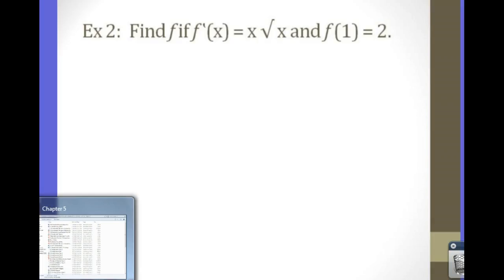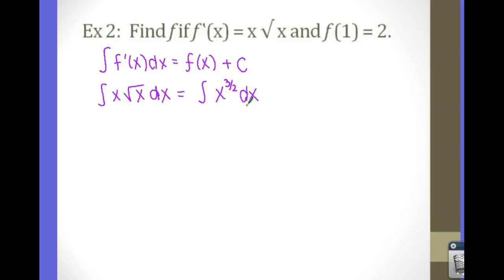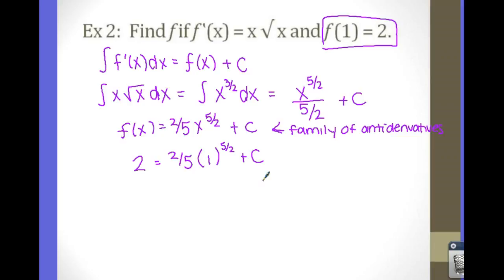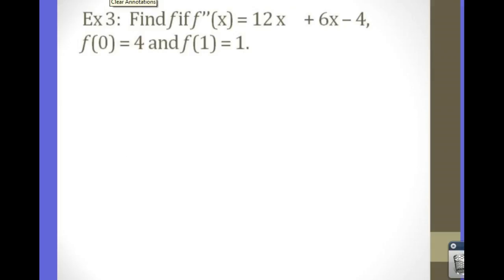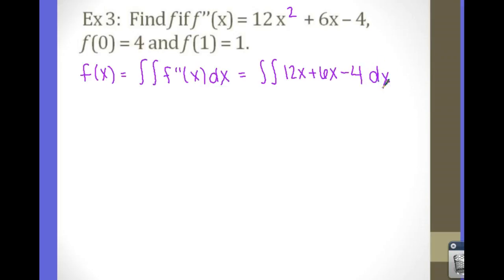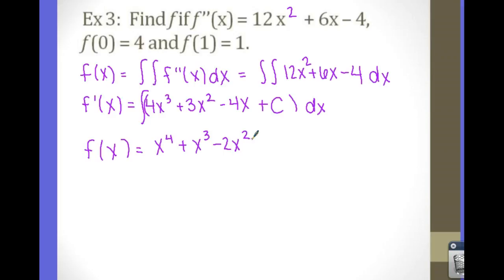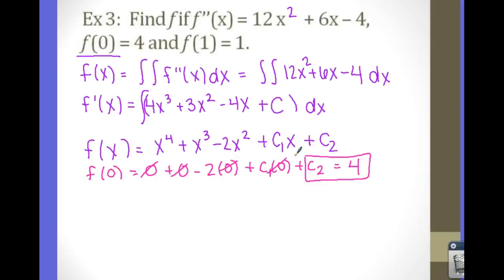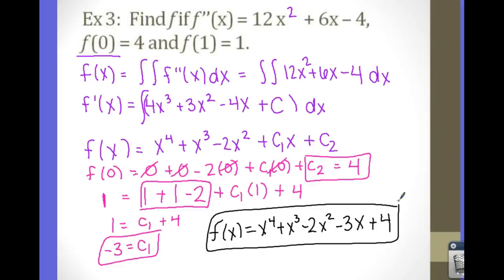Find the value of C for the anitderivative